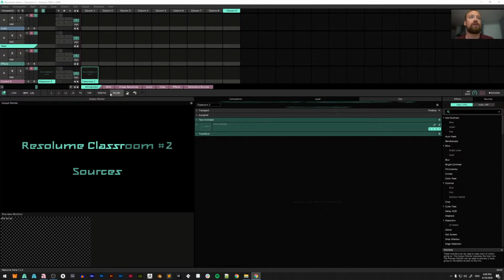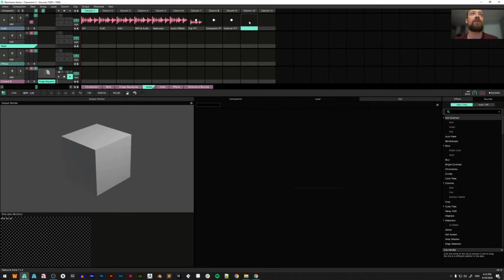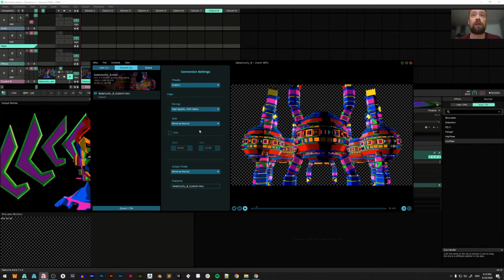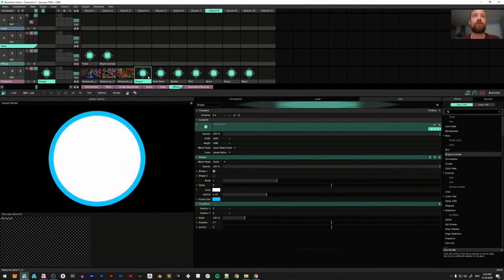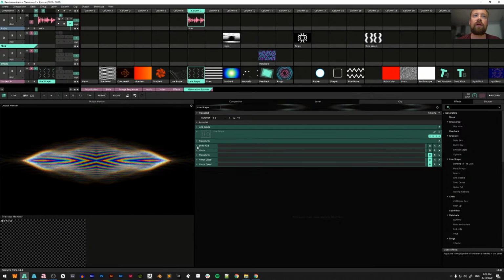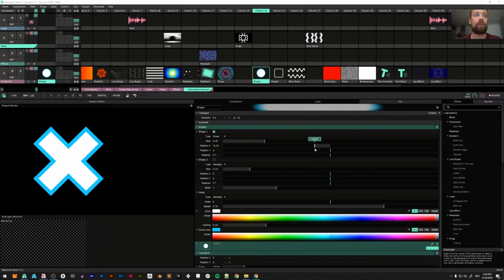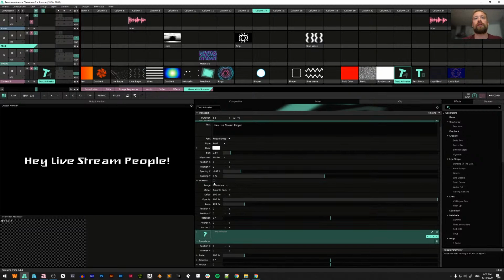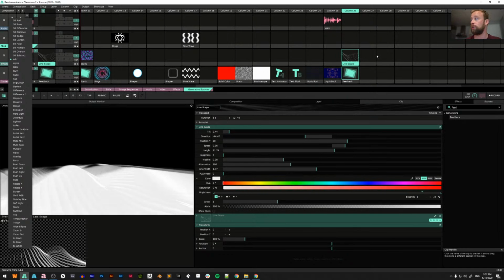Resolume Classroom #2 - Sources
In this Resolume Classroom live stream we’ll take a deep dive into sources. I’ll explain different sources like video, audio, images and image sequences. Next I will demonstrate the wide variety of Resolume's build-in sources.